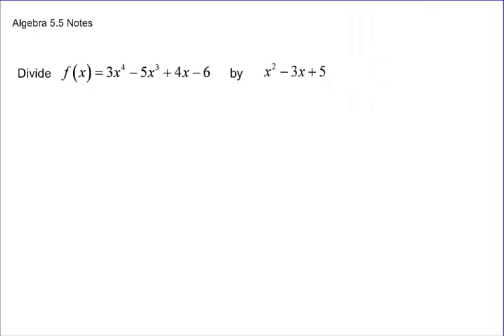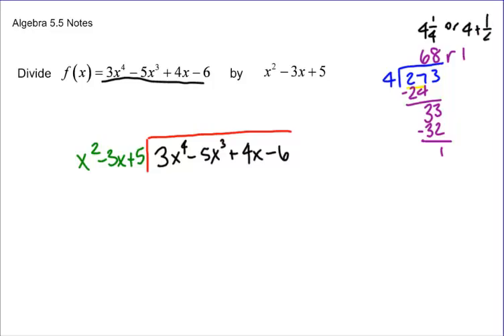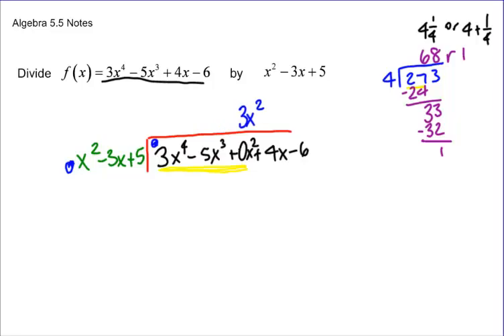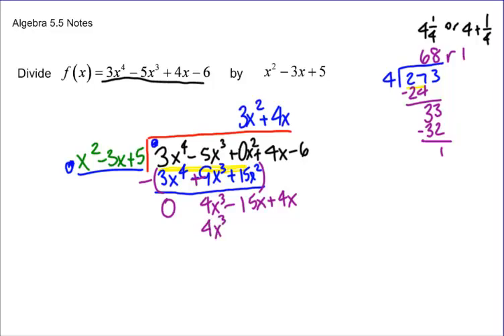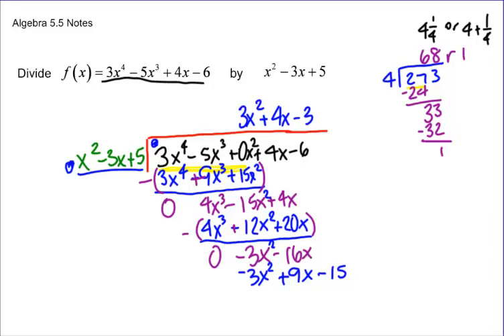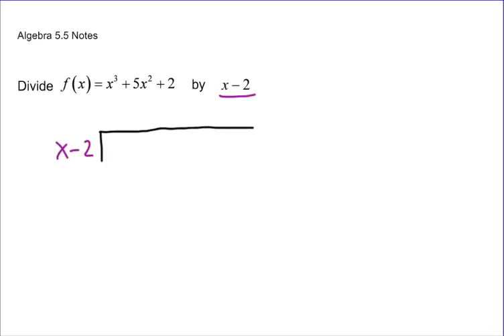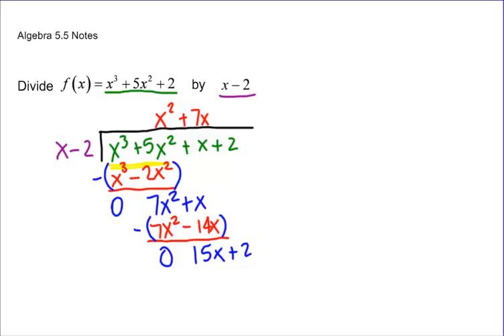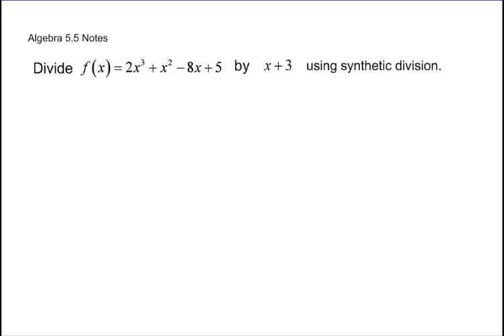Algebra 2 - 5.5 Notes